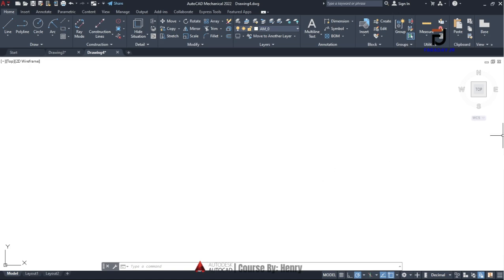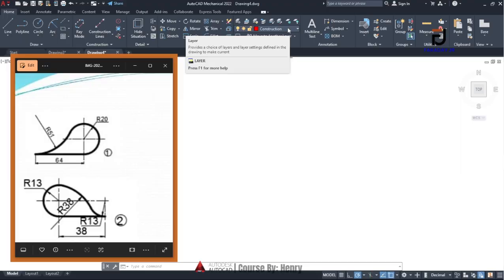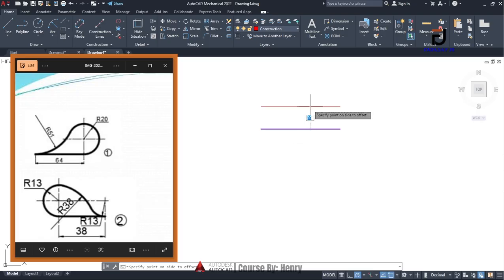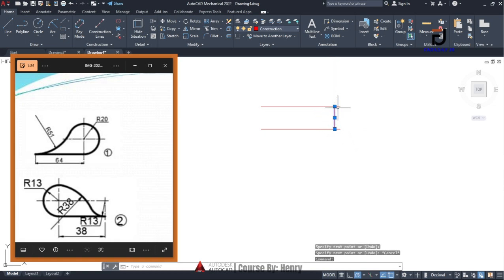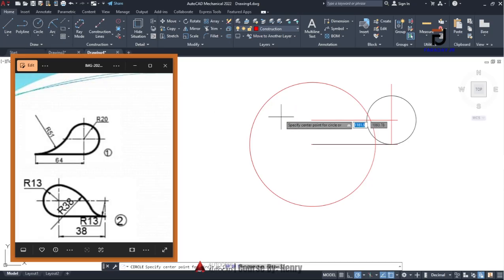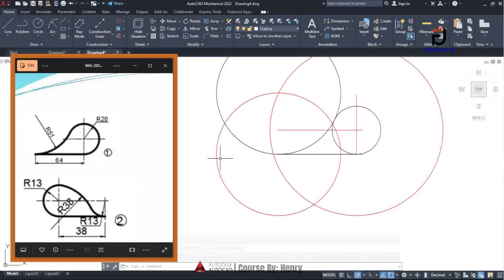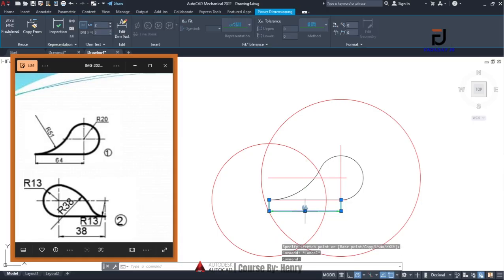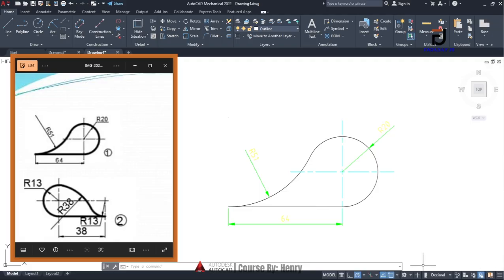🟠06 | Master Tangency Problems: Geometric Construction (Part 1) | AutoCAD for Beginners | Faraday Jr